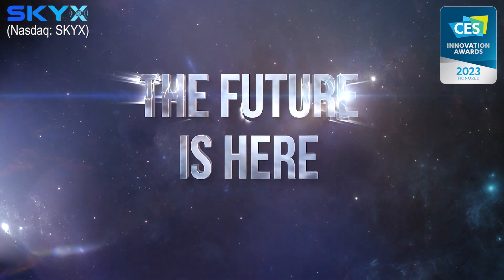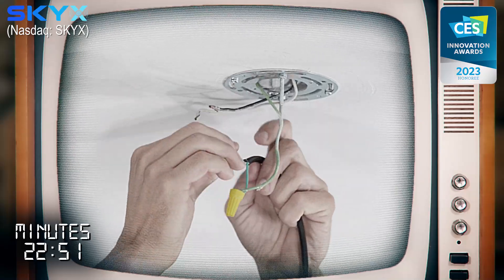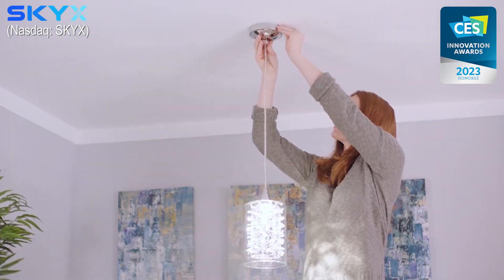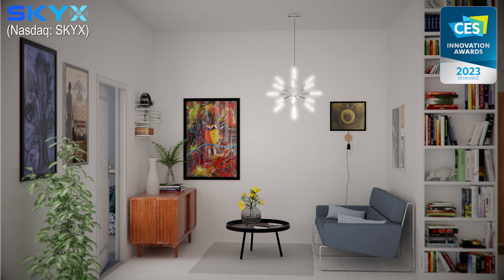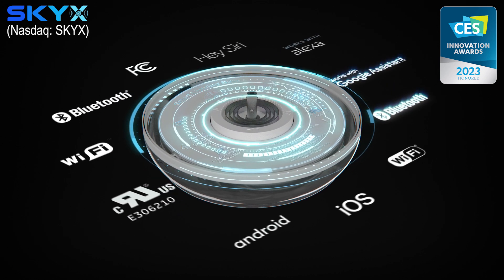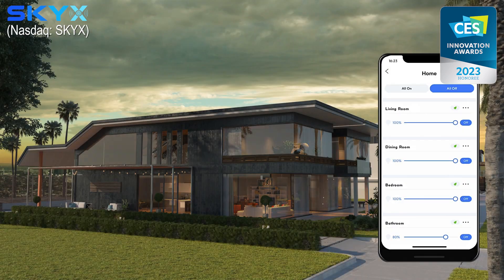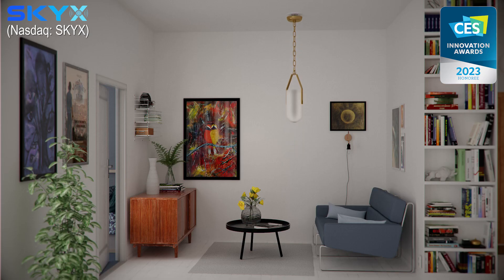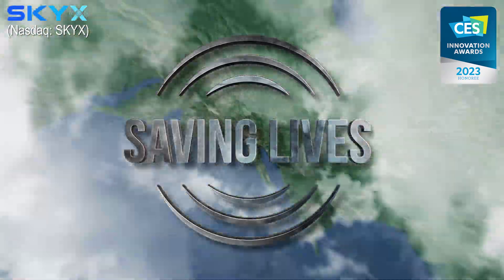SKYX Platforms | The Future is Here.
For over 120 years, the world has had the wall receptacle as a safe, simple standard for powering products. This platform impacted our lives immeasurably. The things we connect to these receptacles are countless and have advanced beyond dreams, from the simplest to the smartest products invented.

In 2017, SkyXPlug™ reached the NEC code de facto status, changing the definition of the electrical
receptacle in the NEC book after 120 years, which enables builders to qualify for certificate of occupancy (CO), significantly reduce labor and construction cycle time. The technology is now supported by NFPA, NEC, IAEI and UL.

SKYX Platforms’ SkyXPlug™ redefines the receptacle and installations making luminaires and ceiling fans plug & play for everyday people. SkyXPlug provides the lowest total installed cost over traditional wiring & fixture hanging methods. Luminaries and ceiling fans can be quickly installed and replaced as needs change.